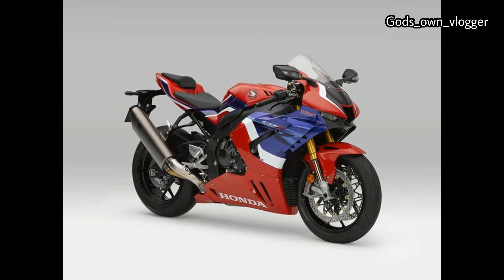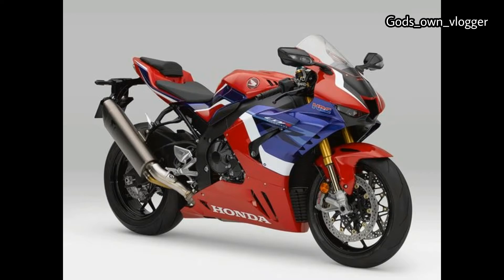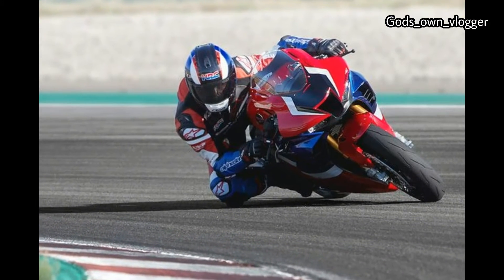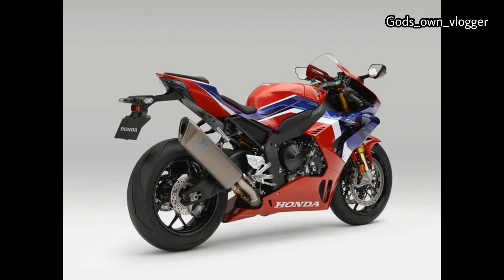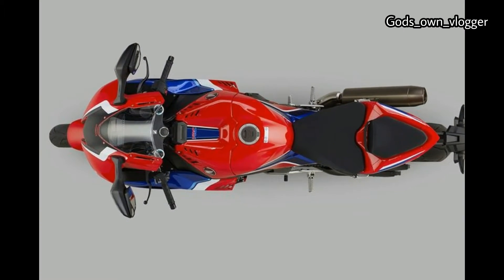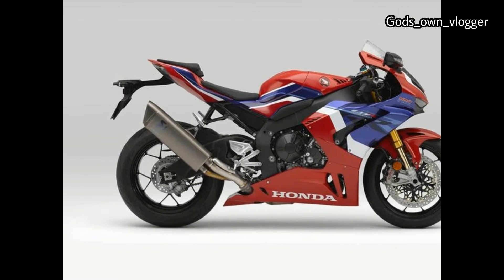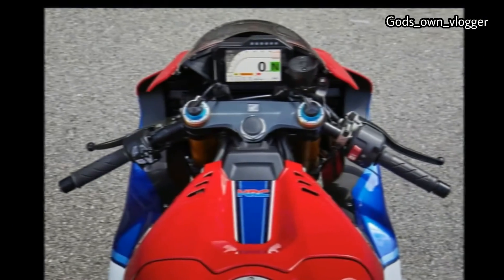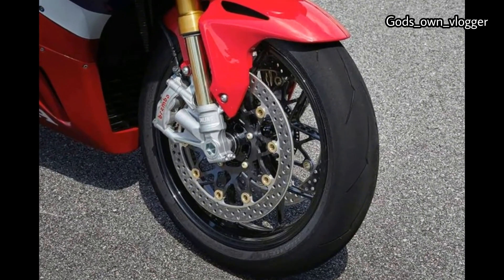2020 HONDA CBR 1000 RR FIREBLADE| God's Own Vlogger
Prices have been revealed for the 2020 Honda CBR1000RR-R Fireblade range, with the base model weighing in at £19,999 and the higher-spec SP option available for £23,499. That means the old SP costs the same as the new standard 'Blade...
First shown at the 2019 Eicma trade show, in Milan, Honda's flagship superbike will be available in either 'Grand Prix Red' or 'Matte Pearl Morion Black' and boasts an all-new, ultra short-stroke inline four-cylinder 999.9cc engine, producing a claimed 215bhp.

On paper it's a performance match for the current class-leader; the BMW S1000RR, however it is considerably more expensive, with RR prices starting at a comparatively cheap £15,290.